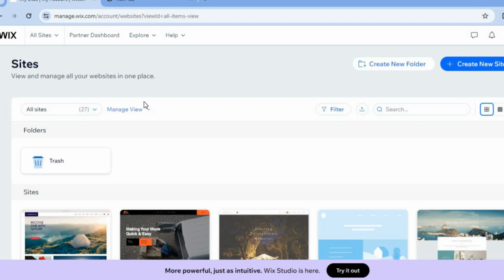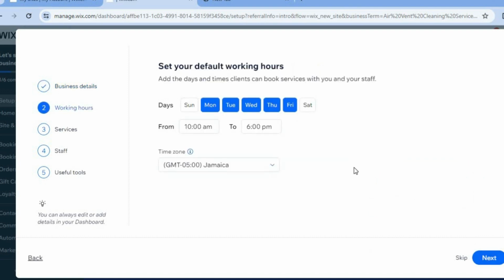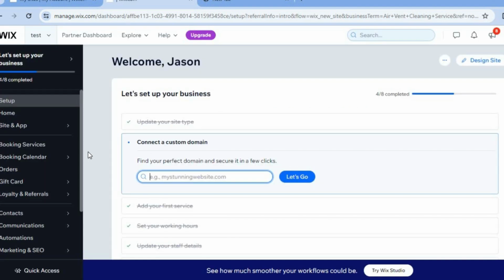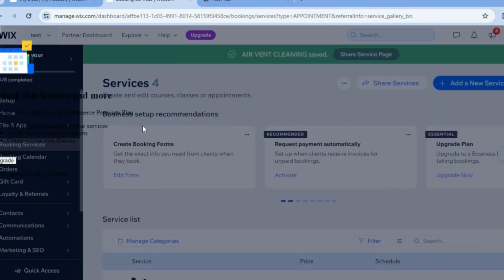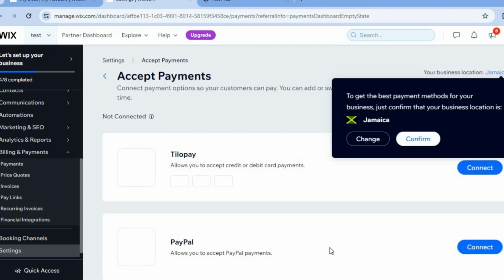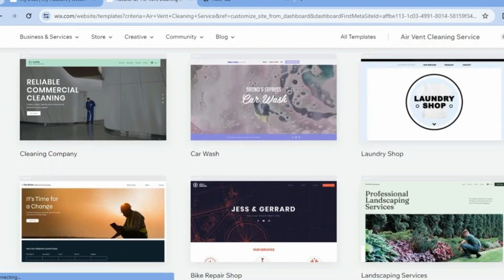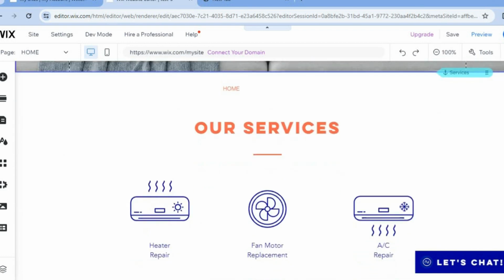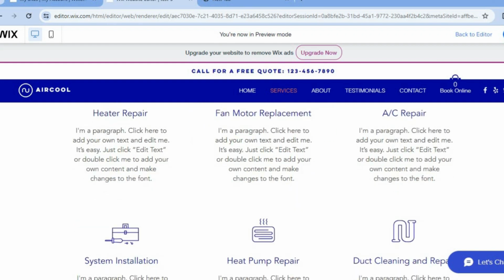HOW TO CREATE AN AIR VENT CLEANING SERVICE WEBSITE( WIX WEBSITE BUILDER GUIDE)